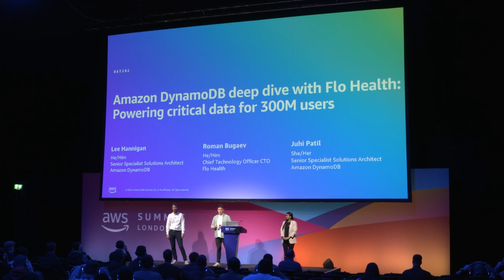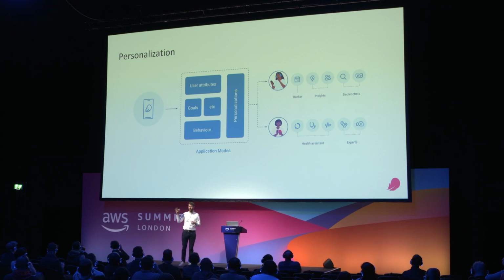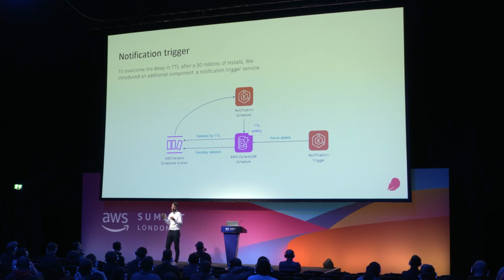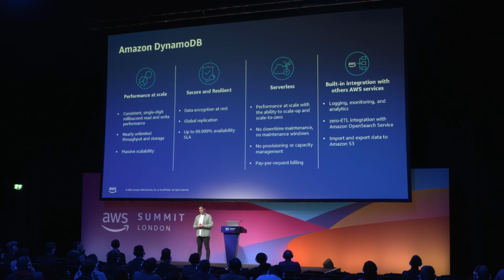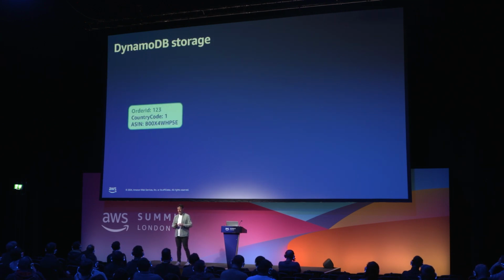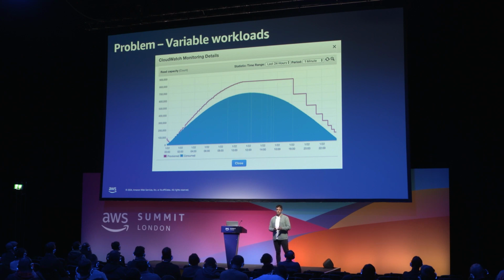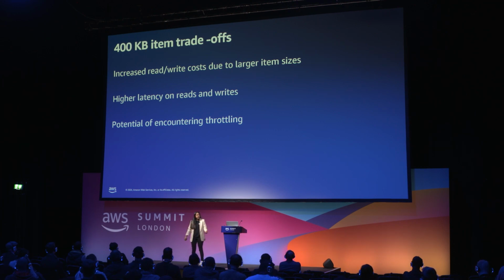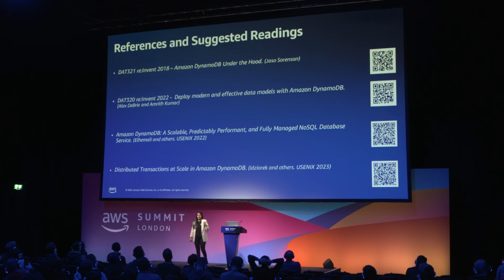AWS Summit London 2024 - Amazon DynamoDB deep dive with Flo Health (DAT202)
Amazon DynamoDB deep dive with Flo Health: Powering critical data for 300M users

Deep dive into DynamoDB with AWS Specialists and Flo Health, through the success story of managing 300 million users. This session unveils DynamoDB's scalability, performance, and practical applications. Learn from Flo Health's case study, exploring key metrics, data modelling insights, and the transformative impact on essential data storage. Discover how DynamoDB ensures reliability, availability, and security. Whether you're a DynamoDB user or new to NoSQL databases, join us for actionable insights and best practices.